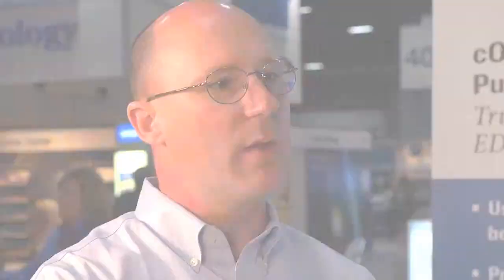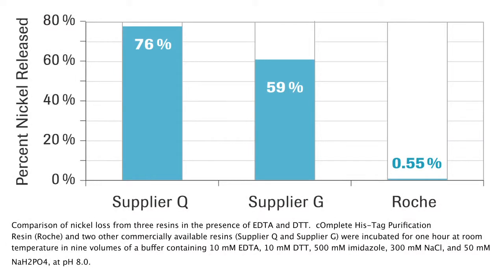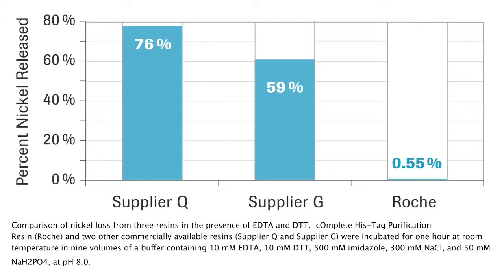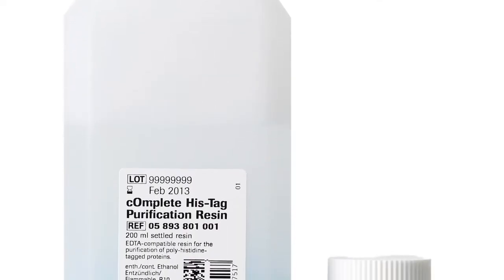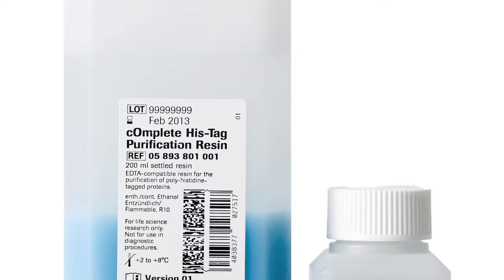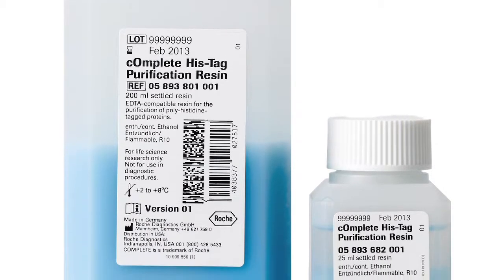cOmplete His-Tag Purification Resin from Roche Applied Science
In this video Steven Bye, Marketing Manager of Roche Applied Science, discusses the cOmplete His-Tag Purification Resin.